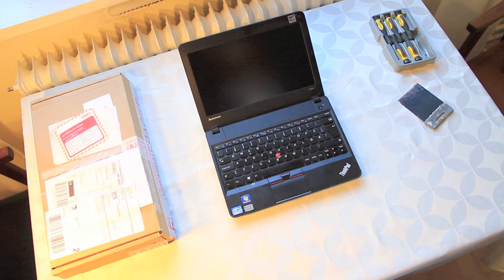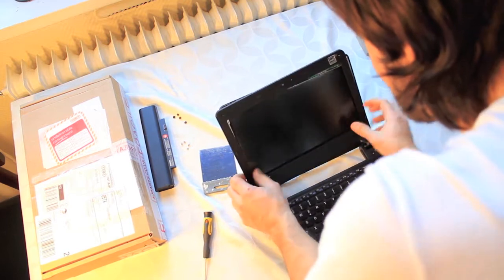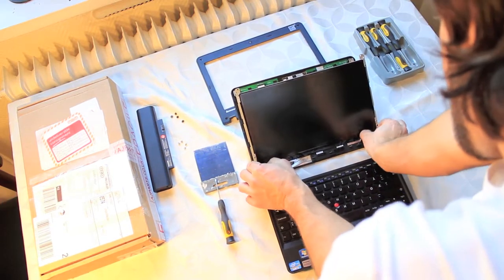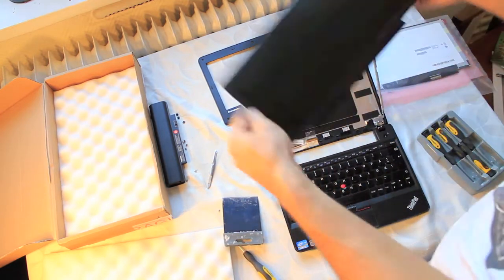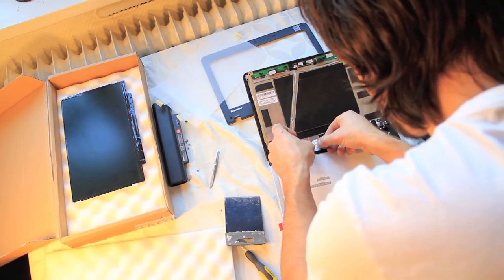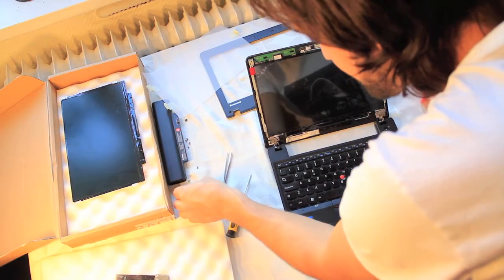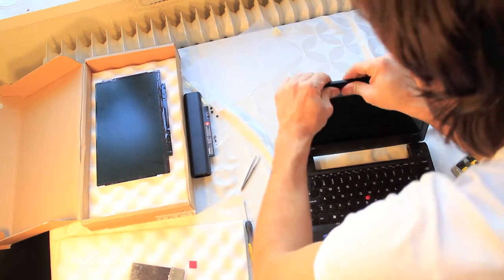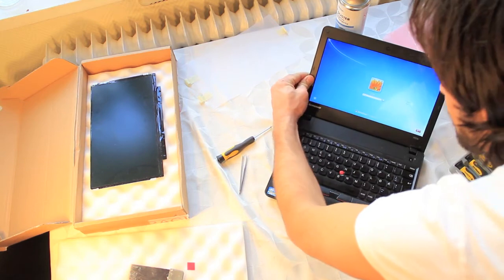Lenovo x121e screen replacement tutorial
Quick tutorial on how to replace a damaged screen on a Lenovo Thinkpad x121e.

Be sure to check with Lenovo first to see if your warranty is valid. If it is not then you can save a lot of money doing this repair yourself.

It´s easy, but still remember that any tutorial you follow on YouTube is at your own risk.